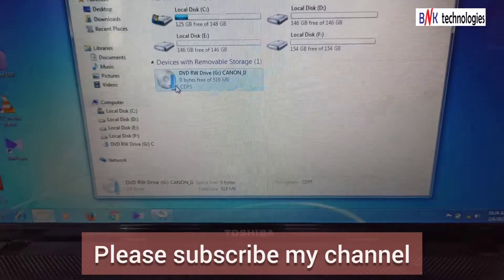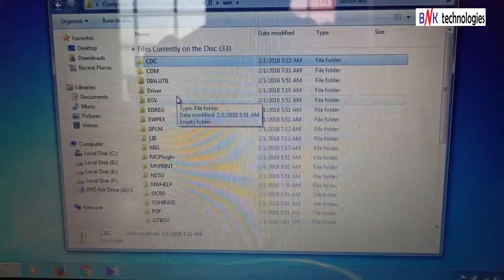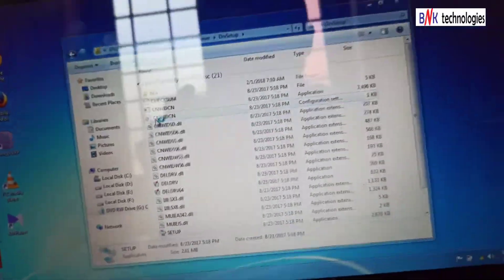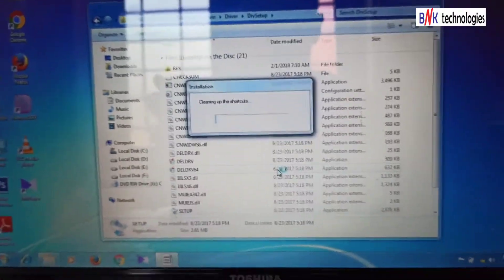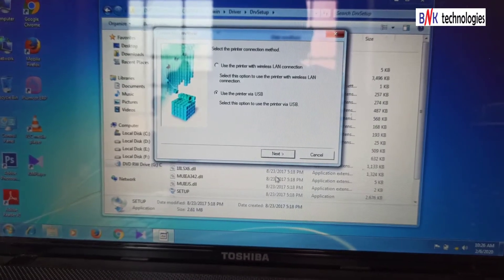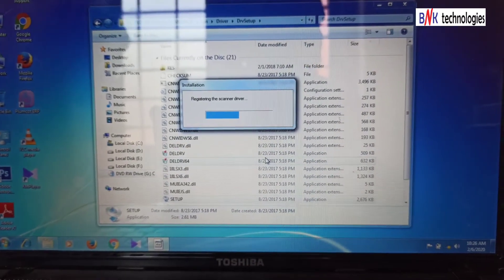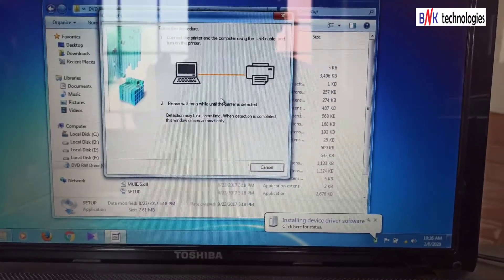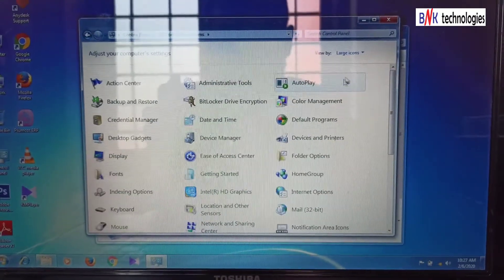How To Install Canon G3010 Printer Driver In Windows 7 / Malayalam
How To Install Canon G3010 Scanner Driver In Windows 7
എങ്ങനെ Canon G3010 Scanner Driver Windows 7 ൽ ഇൻസ്റ്റാൾ ചെയ്യാം
Canon G3010 Scanner Driver Installed
ക്ഷമിക്കണം, ഫോൺ നമ്പർ കൊടുത്തത് കുറേ പേര് അത് അനാവശ്യമായി ഉപയോഗിച്ചു ബുദ്ധിമുട്ടാക്കി, അത് കൊണ്ട് ഒഴിവാക്കി, എന്തെങ്കിലും സഹായം വേണമെങ്കിൽ comment box ൽ comment ചെയ്യുക
Sorry, the phone number was given by a number of people who used it unnecessarily and avoided it, So if you need any help please comment in the comment box.